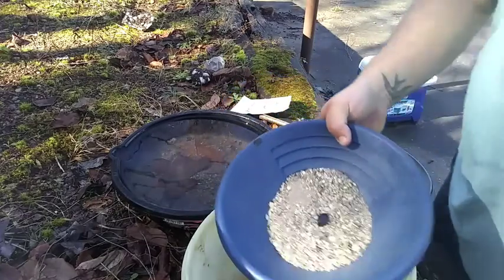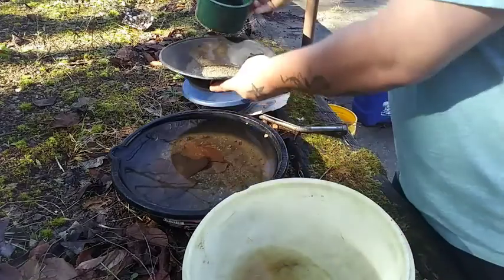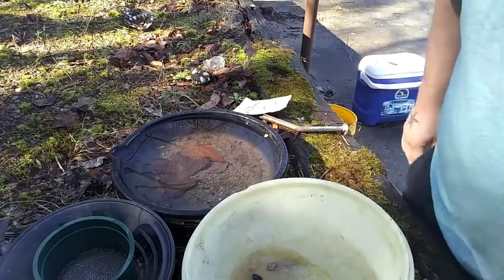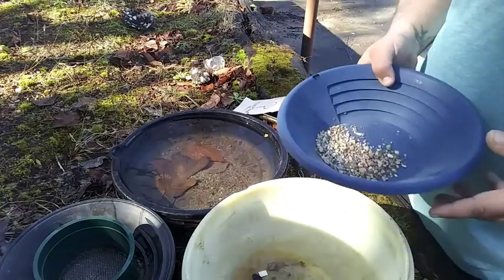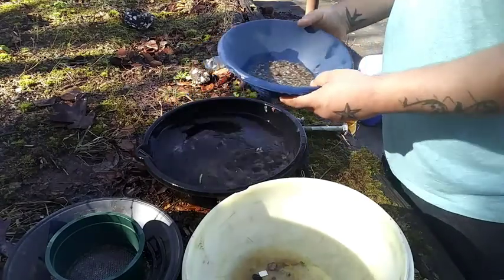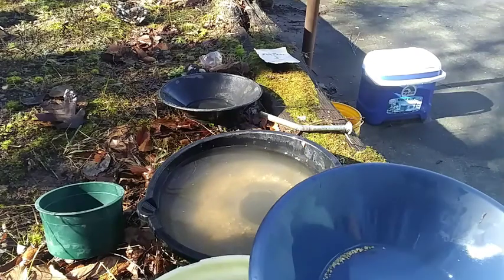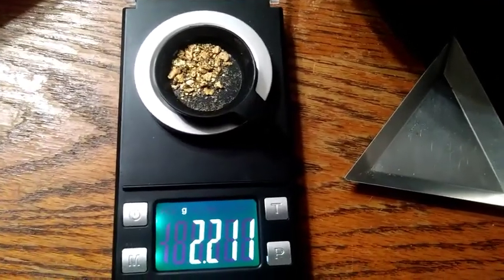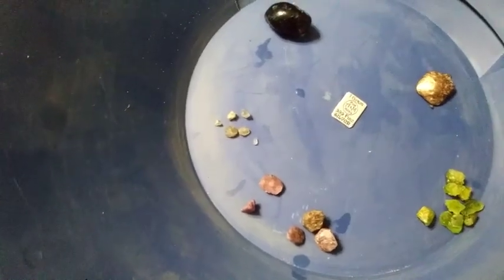Gold and Diamonds?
This is a bag of Miller prospectings treasure bag. An anonymous person purchased this bag and had Dylan send it to me. So whoever you are thank you very much God bless you

For (lets get dirty) stickers $3

You can send something to be shown,reviewed,or fan mail or gifts to

Bj Crow
3980 Petes dr
Gainesville Georgia 30506